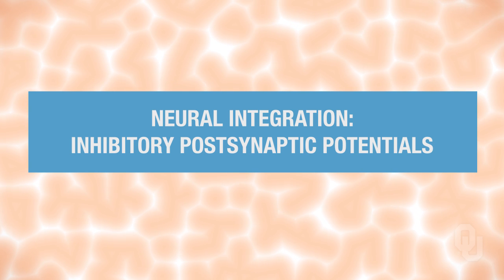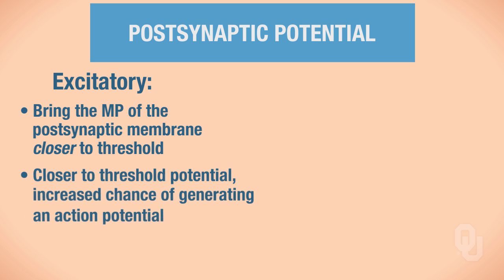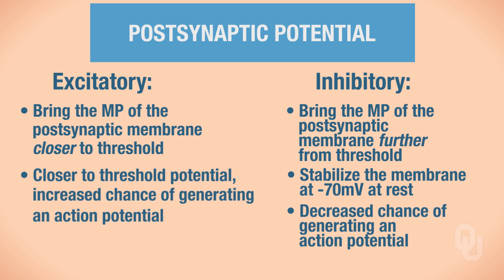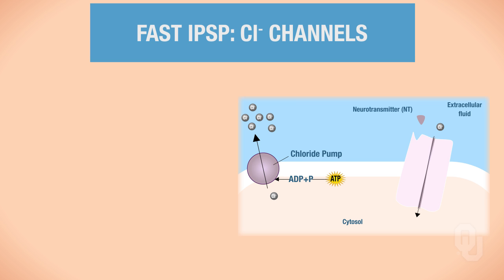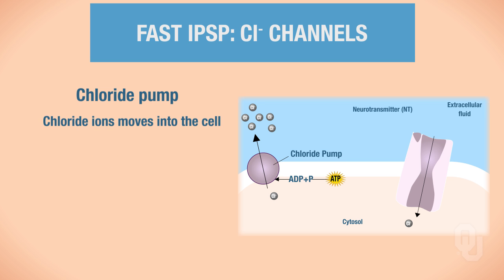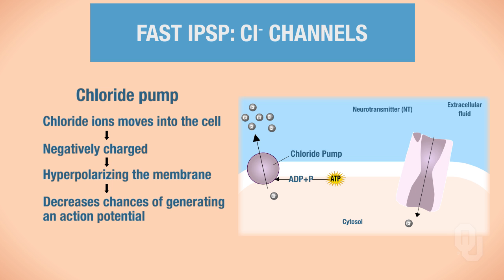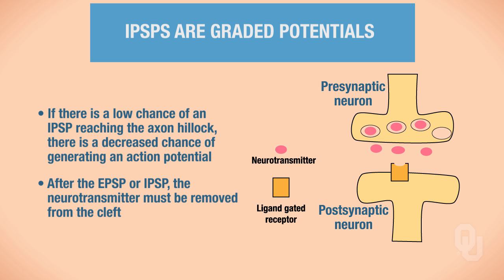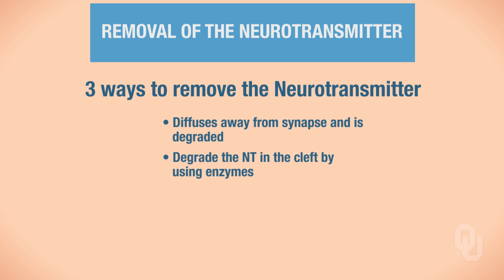Human Physiology - Inhibitory Postsynaptic Potentials